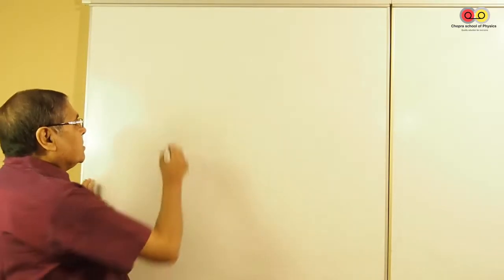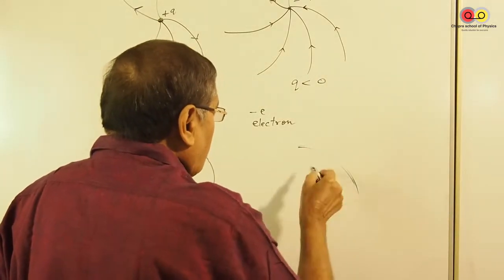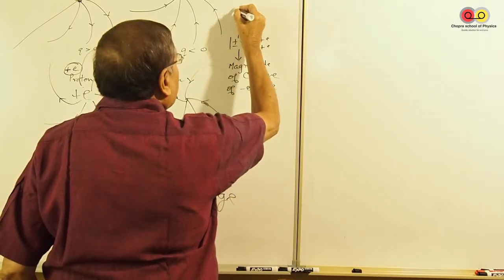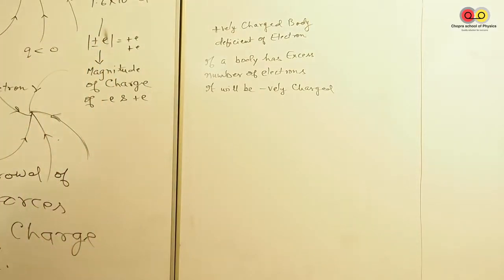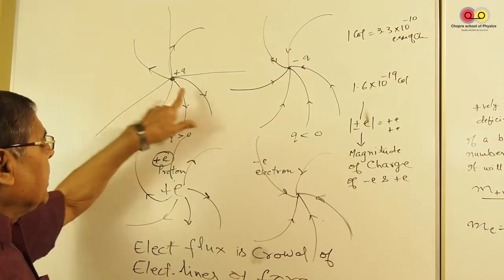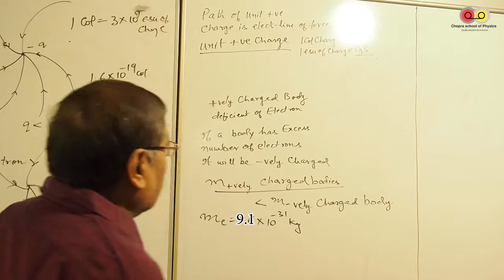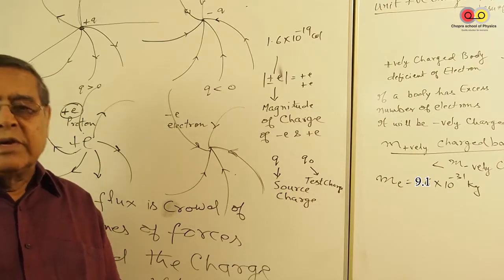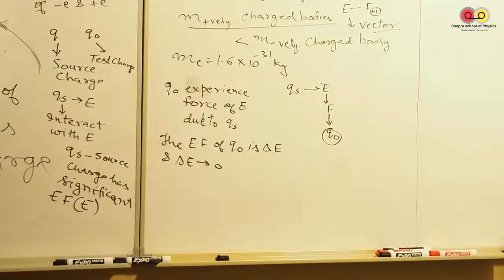Electrostatics Concepts Part 11